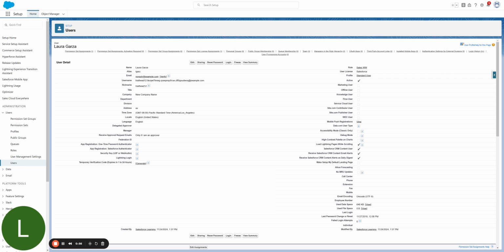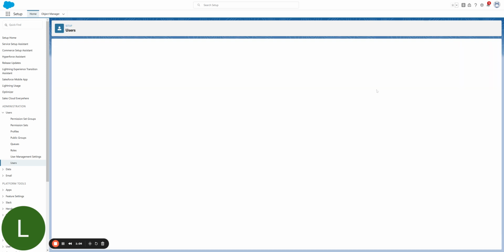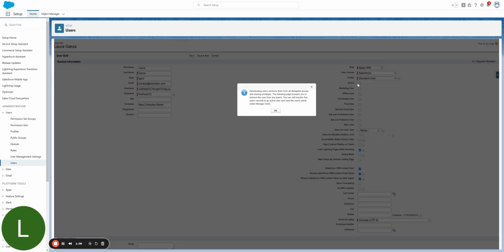How to Freeze and Unfreeze a Salesforce Account 👩 💻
In this video, I demonstrate how to freeze and unfreeze a Salesforce account. Freezing the account locks the user out temporarily, ensuring they can't log in but keeping their license assigned. This is useful for maintaining user ownership of records without deactivating them. Remember to unfreeze to restore access when needed.